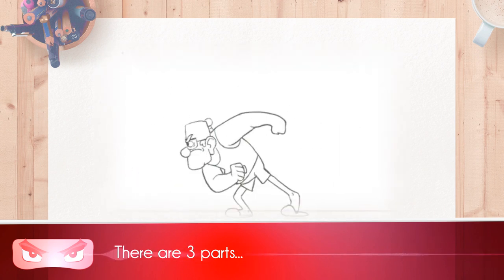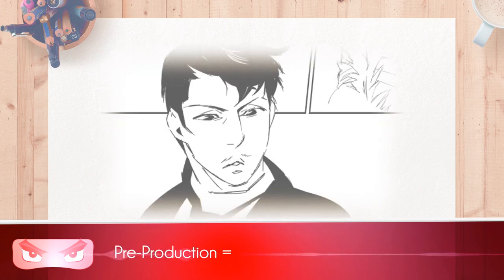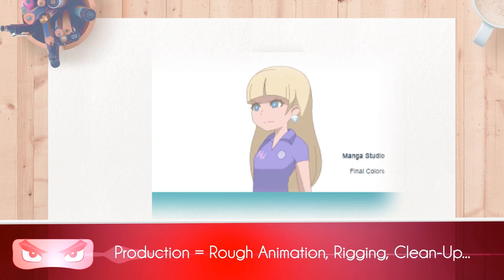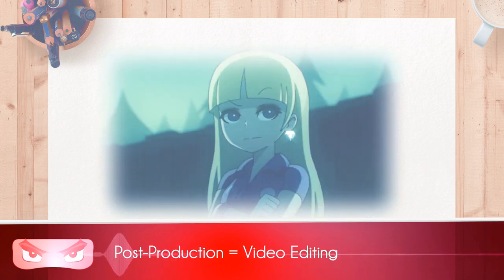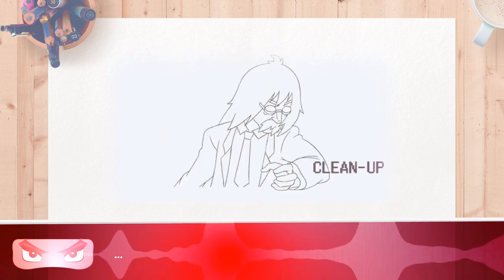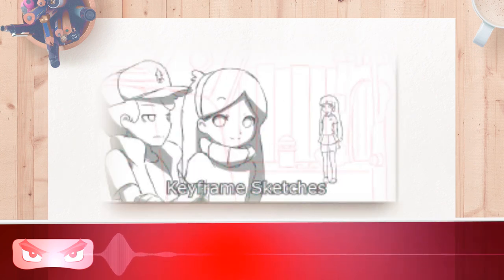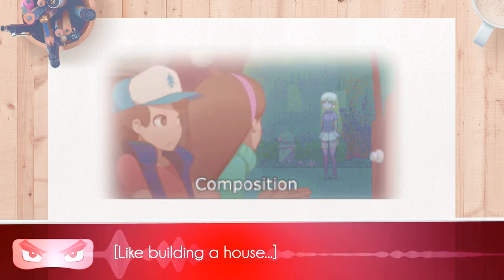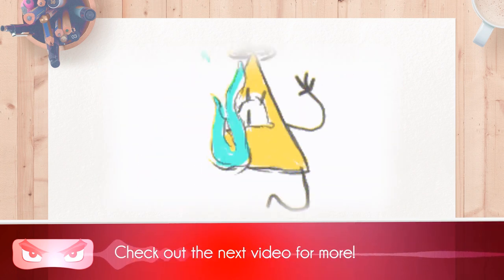2d Animation Process Steps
Want us to make a custom cartoon for you?

Want to get updated on new episodes first, get exclusive free stuff and win stuff in our monthly contest? Guess what it's FREE!

Not So Random "The Series" is a property of EssenceCartoon.

Credits
Production by: EssenceCartoon

Laughter is Food for the Soul!